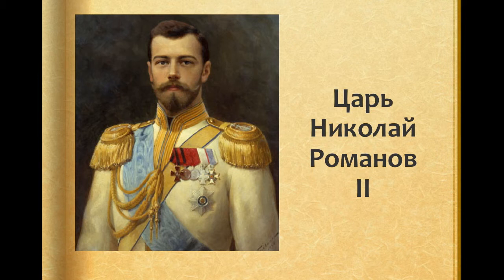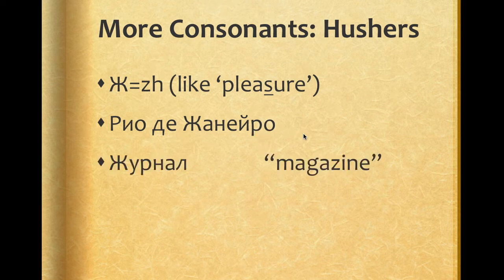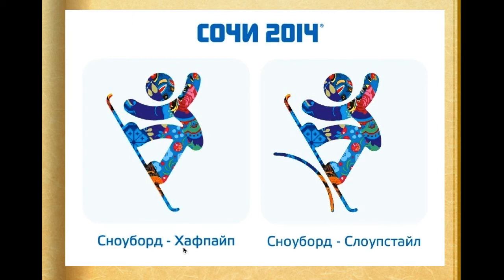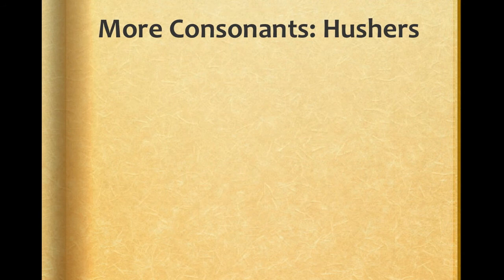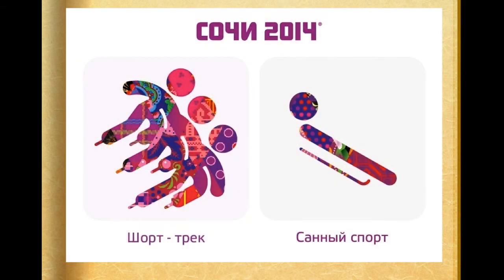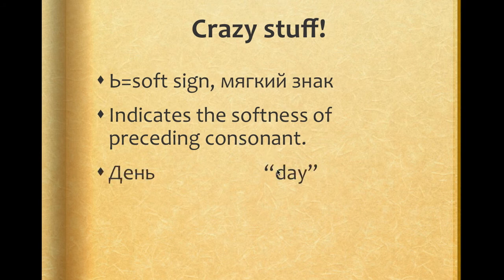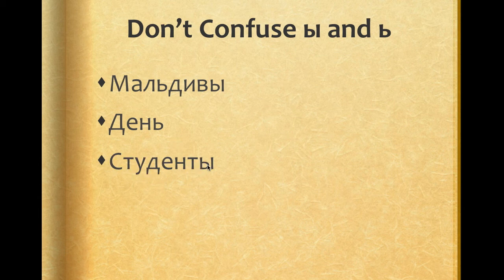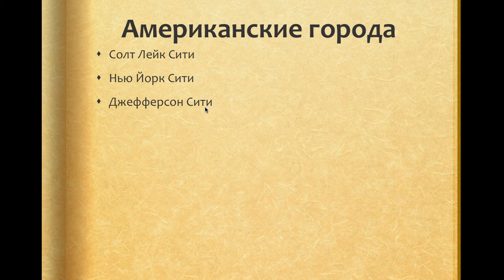College Russian Alphabet Part 3: All the other letters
In this video you'll learn letters Б, Ц, Ч, Ш, Щ, Ж, Ь and Ъ. Quiz yourself at the end of the video with reading the names of U.S states and cities in Russian. College Russian gives you Russian lessons as if you were in a college classroom, complete with lots of review and time for practice.